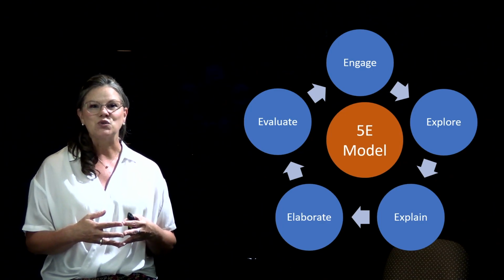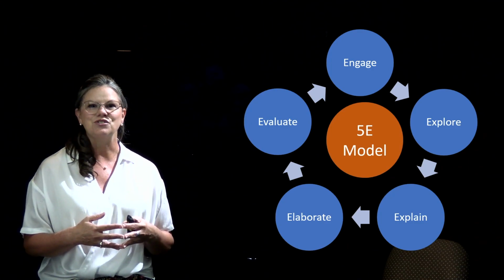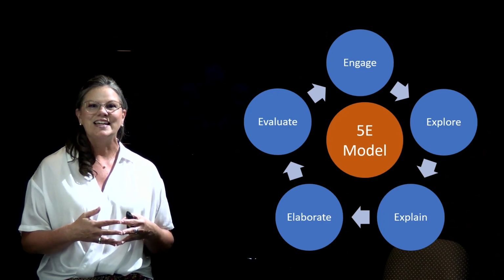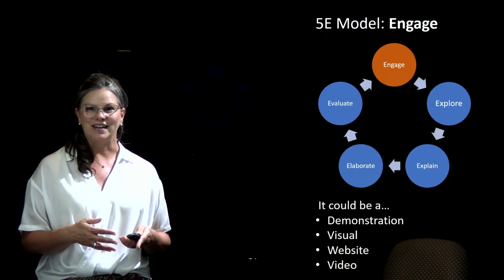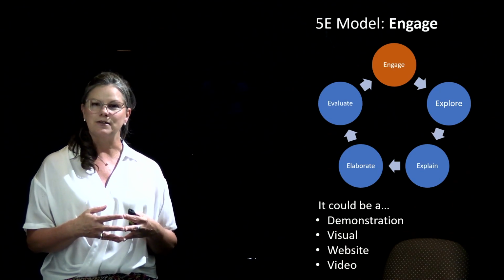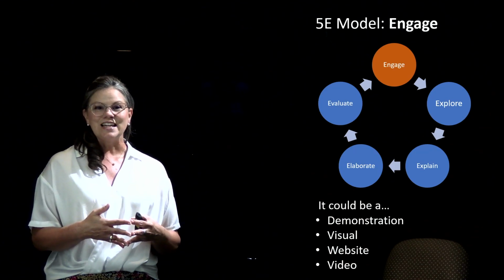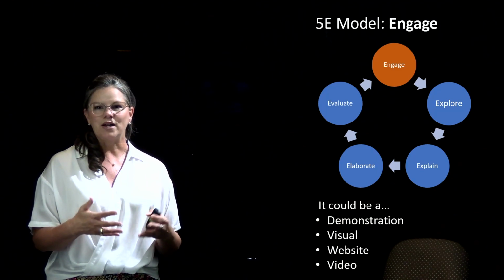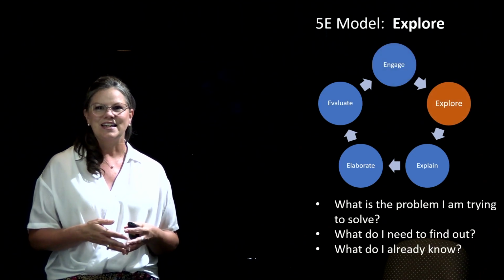EDU 277: Module 1